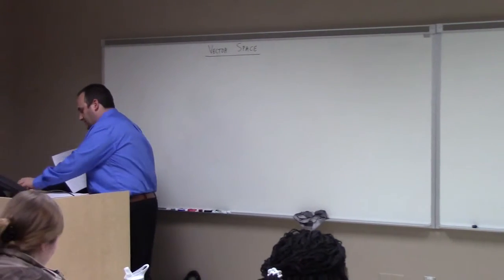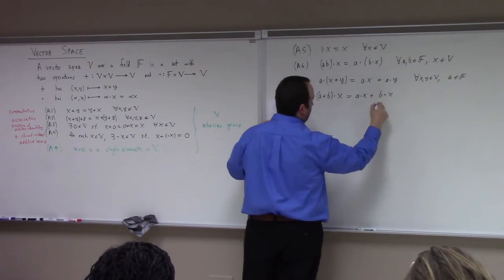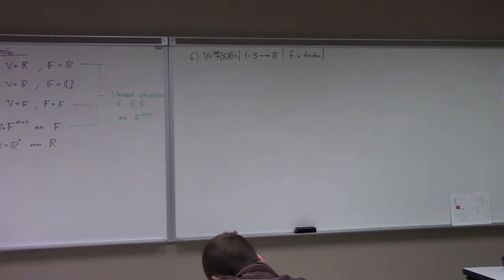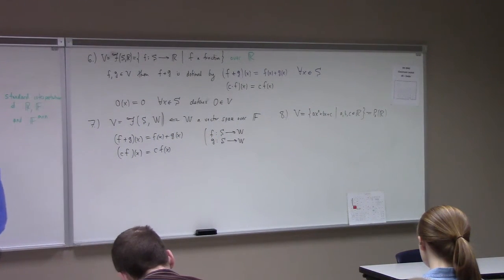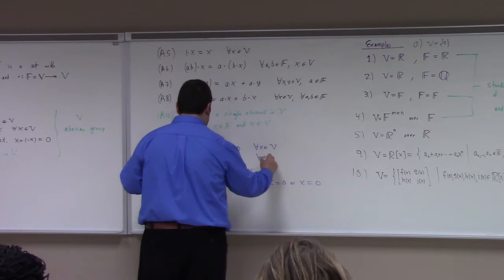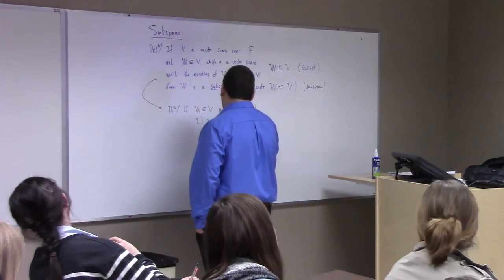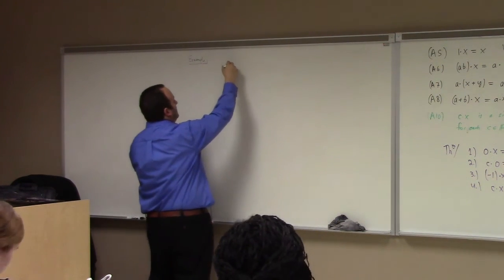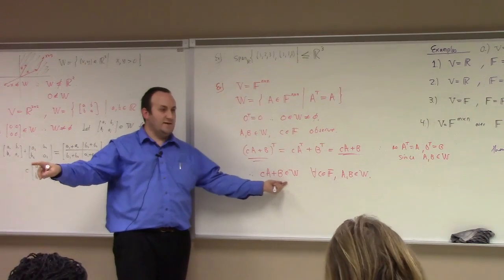Linear Algebra: Feb 5, Vector Space, subspace tests